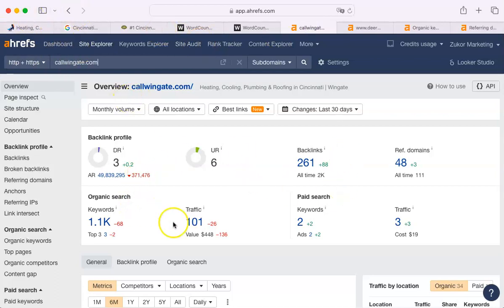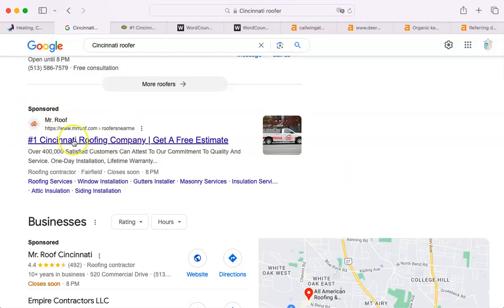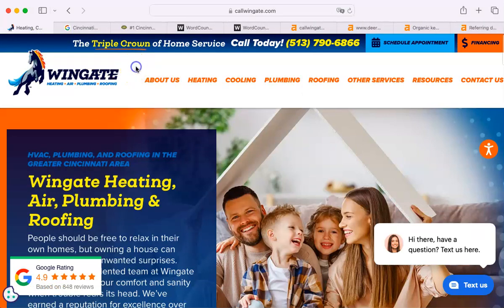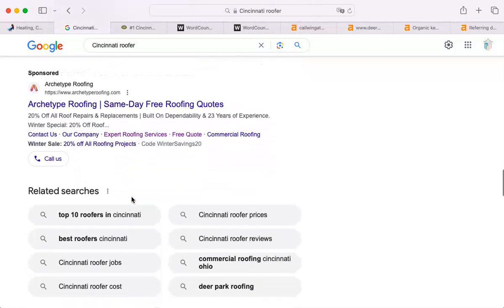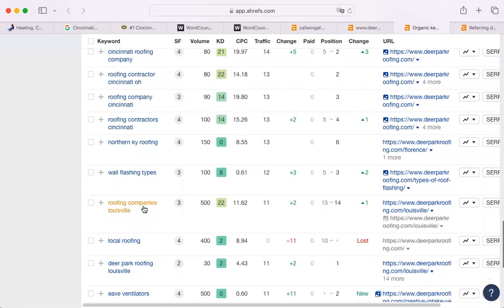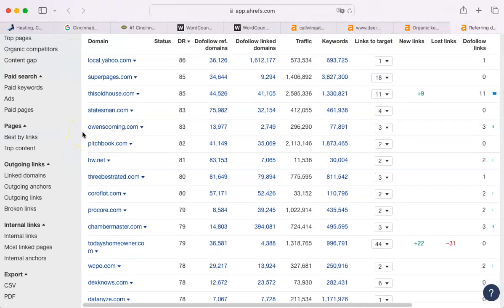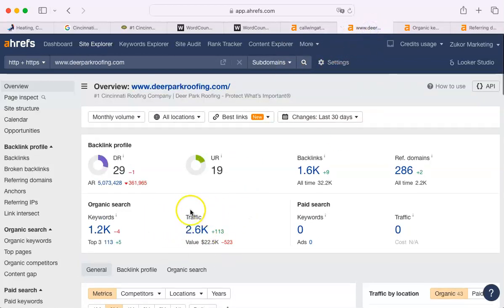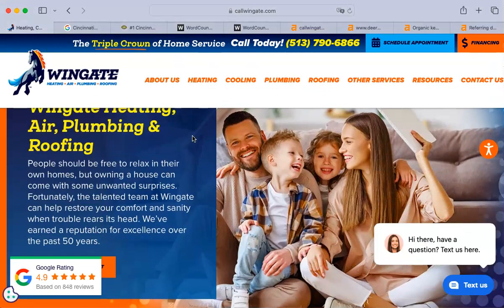Website Analysis Video for Wingate Heating Cooling Plumbing Roofing